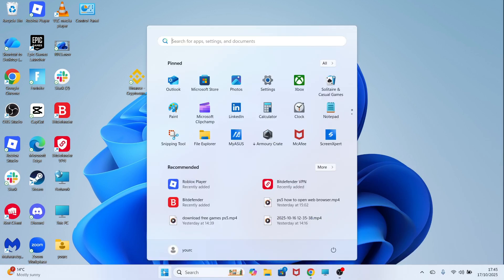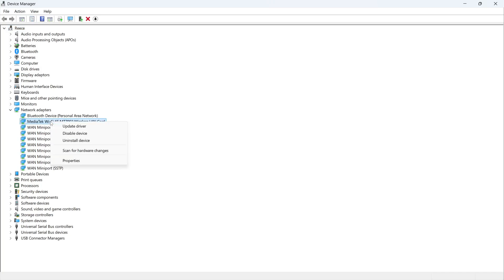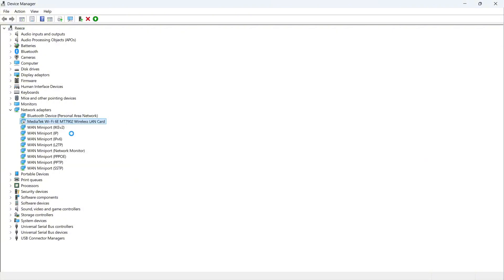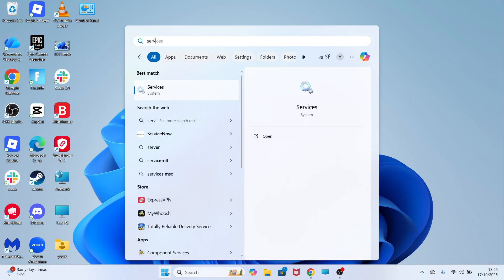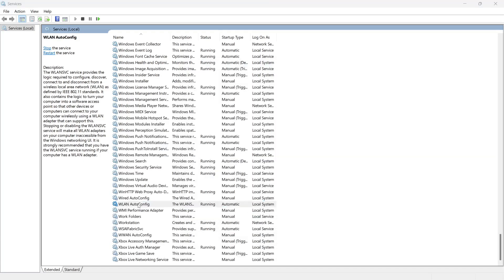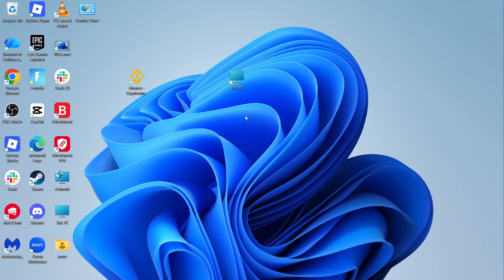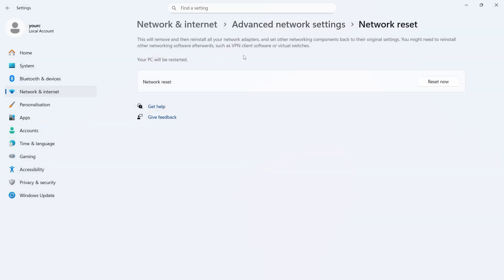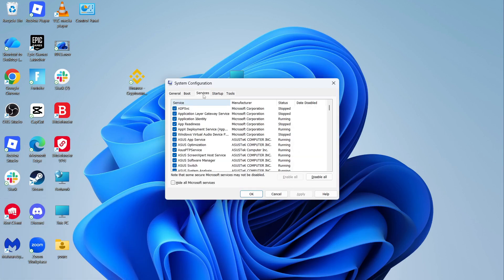How To Fix Laptop Not Connecting To WiFi Problem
Fix a laptop that’s not connecting to Wi-Fi with this troubleshooting guide. Learn how to reset network adapters, update Wi-Fi drivers, and check that important services are enabled. We’ll also show how to fix “No Internet” or limited connection errors in Windows 11.